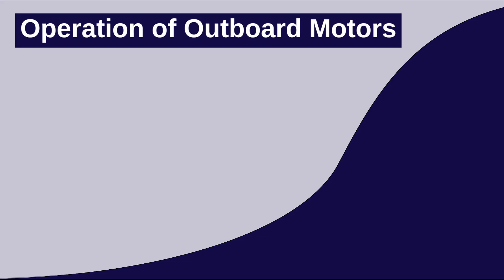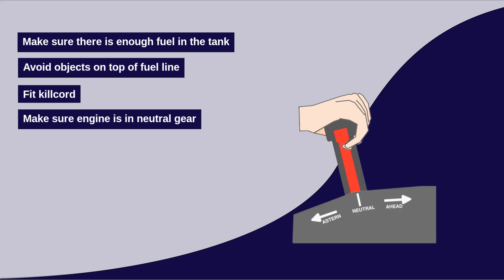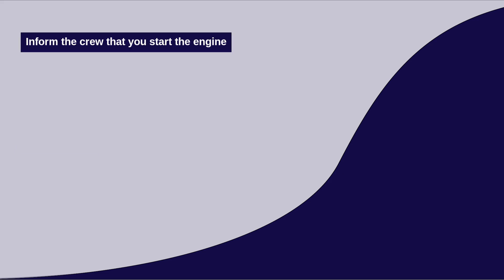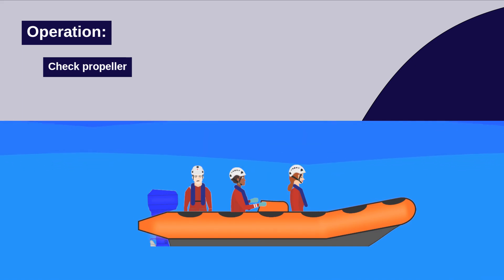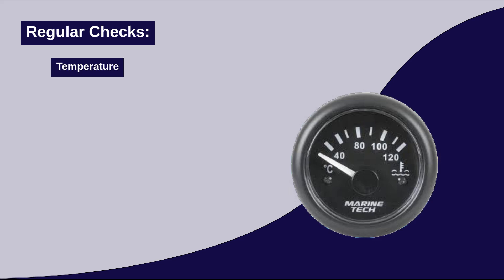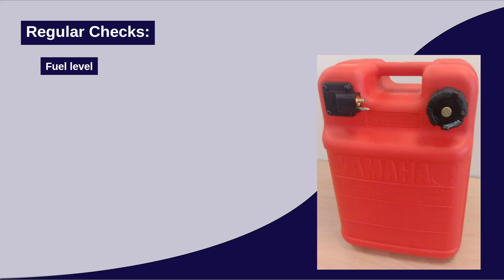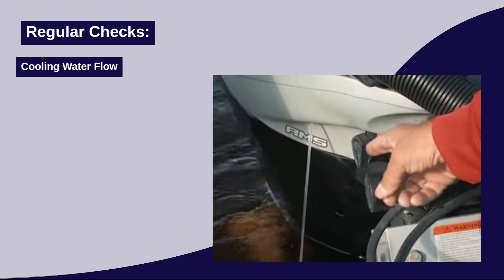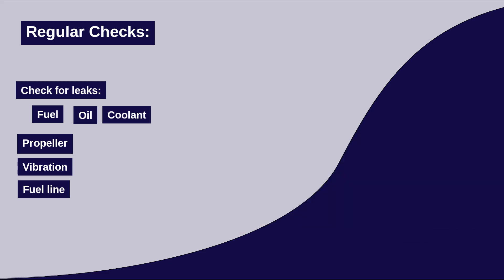How an Outboard Motor Works - Part 4: Engine Operation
Instructional video on outboard motor engine operation procedures. Learn how to use your engine safely and efficiently and find faults.
The video is targeted at rescue boat crews in the first place but is also a valuable resource for everybody handling boats and outboard motors.